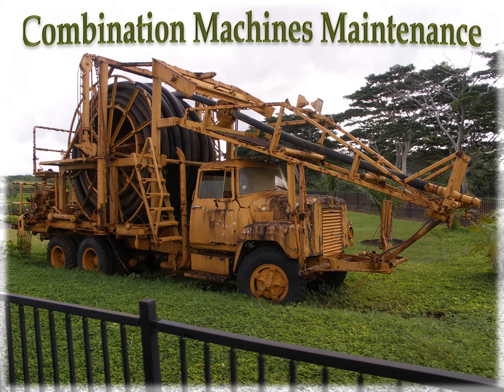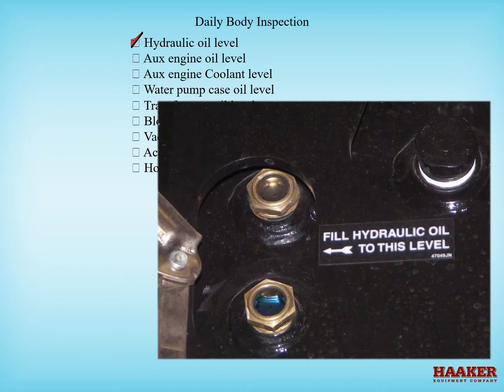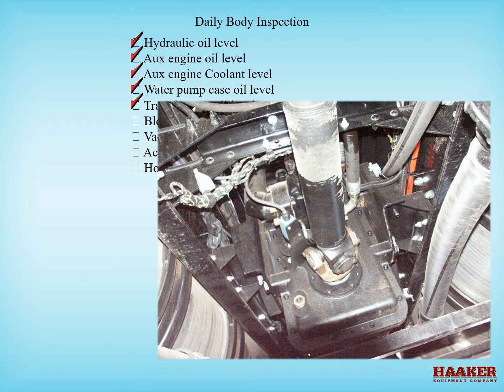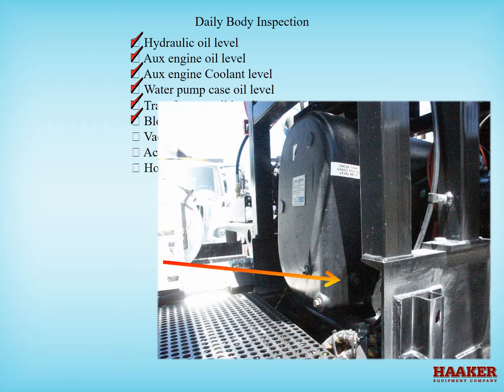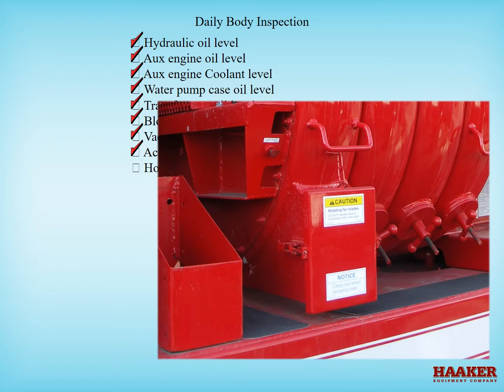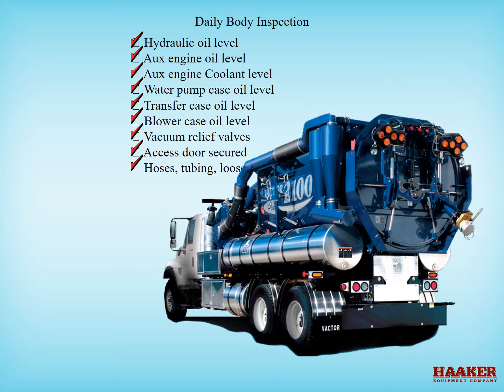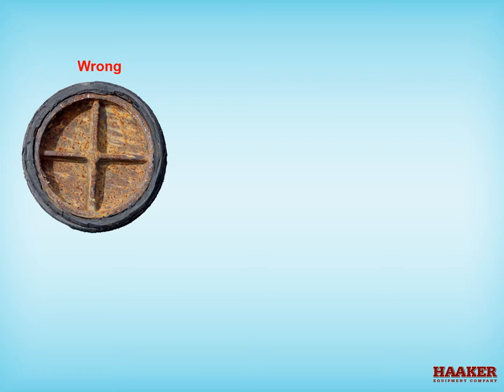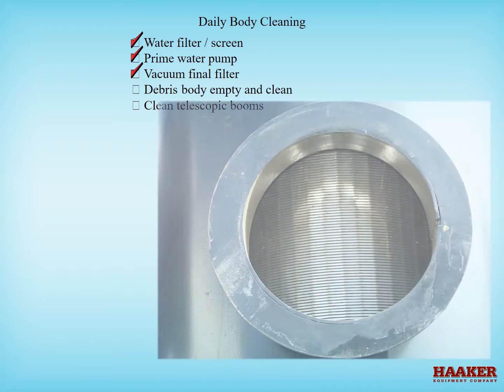Combination Machines Maintenance Daily Maintenance 1 15 2016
Video 2 of 3 Combination Maintenance.  Daily Maintenance.